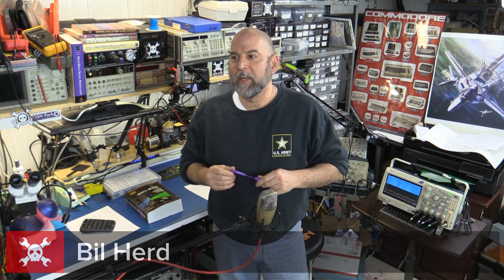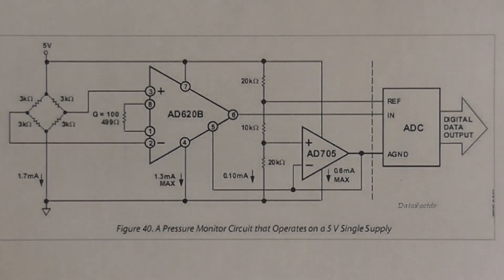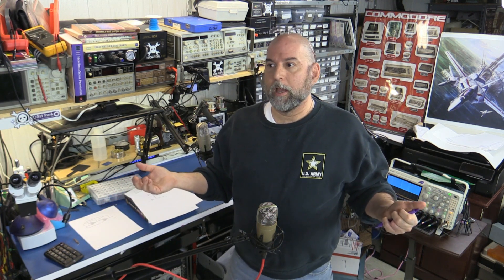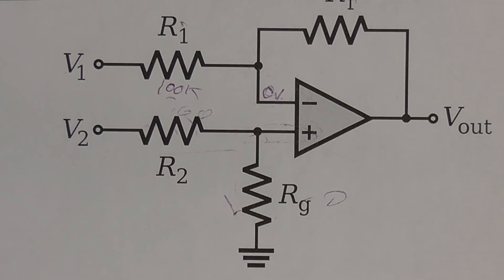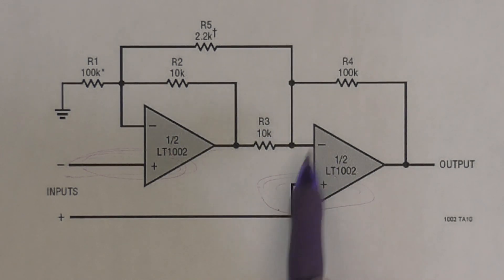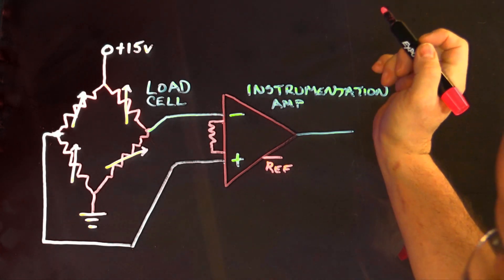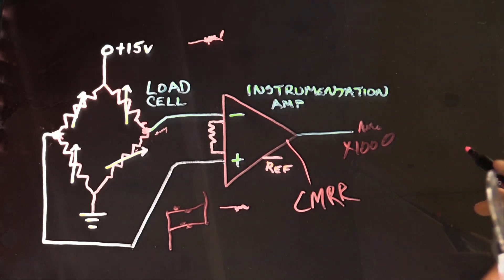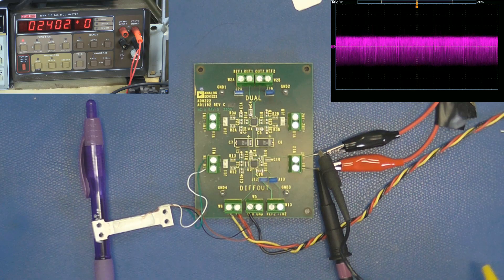Hackaday Intro to Instrumentation Amplifiers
Hackaday Introduction  to Instrumentation Amplifiers; Common Mode Rejection Ration, Hi-Z and more.